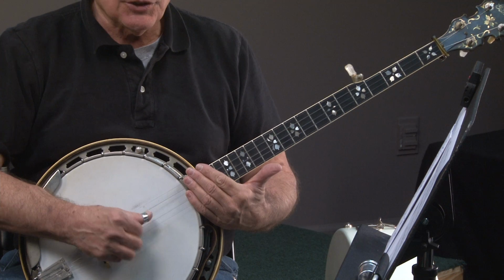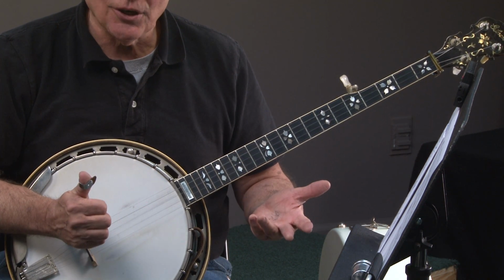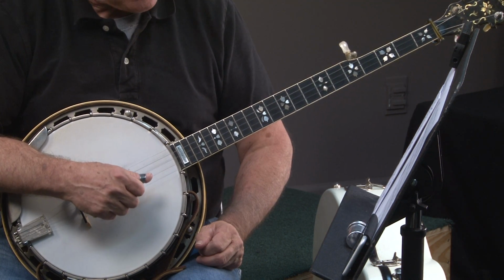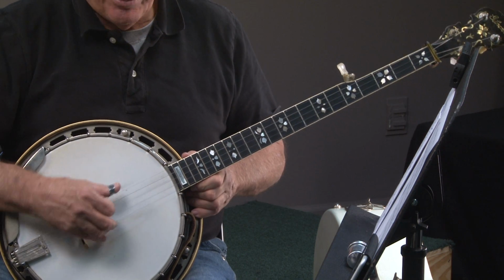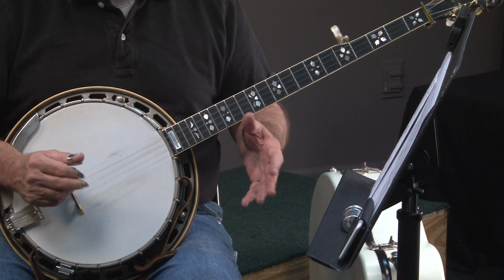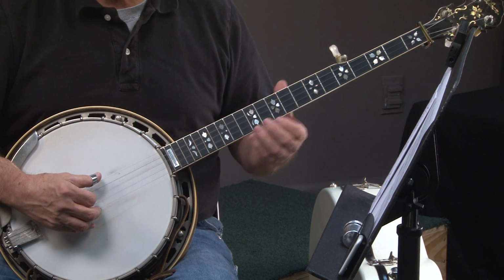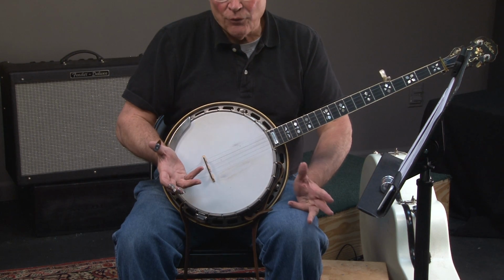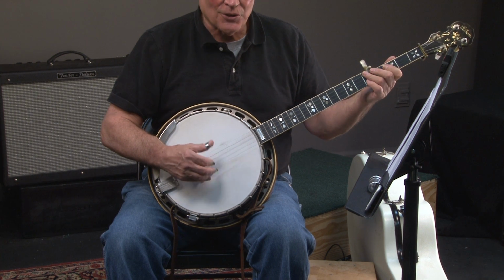Advanced Banjo Techniques: Listening, Breaks & Melody Playing | Banjo Camp Part 2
Master advanced banjo techniques with expert instruction on active listening, creating melodic breaks, and developing your musical ear. This comprehensive lesson covers the importance of listening while playing, creating placeholder breaks for jam sessions, and developing melody-based solos that complement vocals.

✅ 0:00 Introduction to Advanced Banjo Techniques
✅ 0:15 Listening Skills and Muted Chop
✅ 0:30 Understanding X-Y Chord Positions
✅ 0:50 Earl Scruggs Concentration Technique
✅ 1:05 Listening to Band and Bass